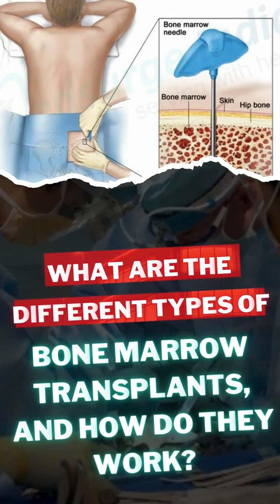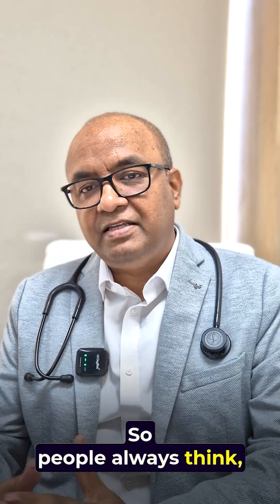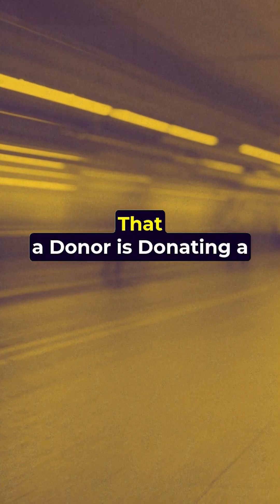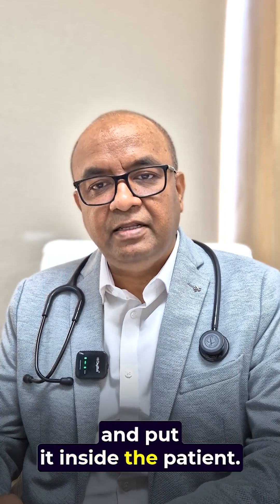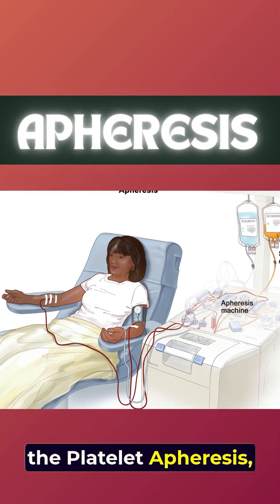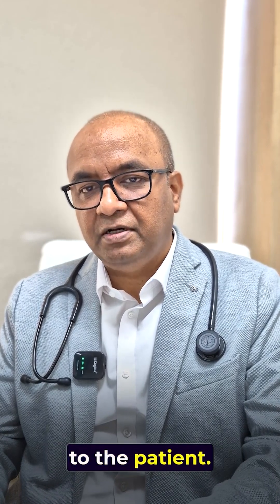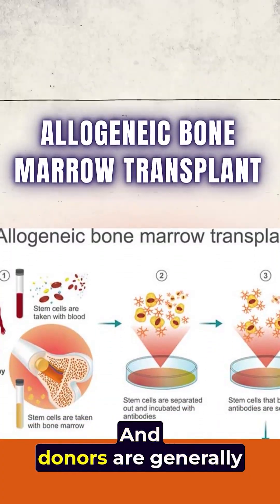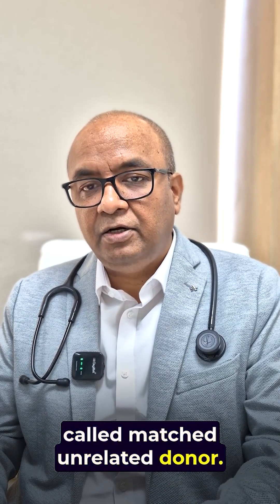Types of Bone Marrow Transplants & How They Work | Dr. Rayaz Ahmed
🩸 Bone Marrow Transplant (BMT) is a life-saving procedure for patients with blood disorders, cancers, and immune system diseases. But did you know there are different types of transplants?

In this video, Dr. Rayaz Ahmed, a leading Hematologist in New Delhi, explains:
✅ What is a Bone Marrow Transplant?
✅ Types of BMT: Autologous vs. Allogeneic
✅ How each type of transplant works
✅ Who needs a Bone Marrow Transplant?
✅ Risks, benefits & recovery process

🚨 Understanding BMT can help save lives! Watch now to learn more about this crucial treatment.